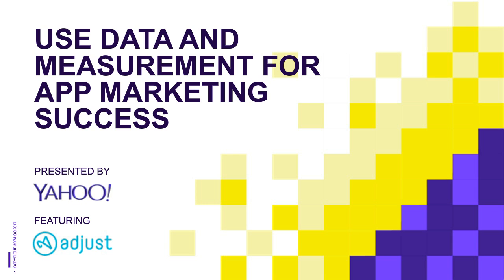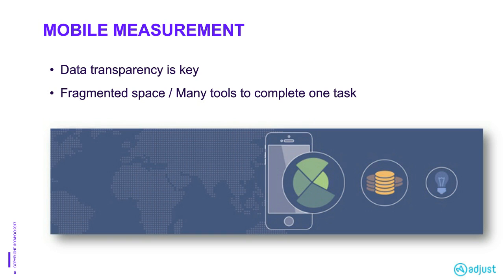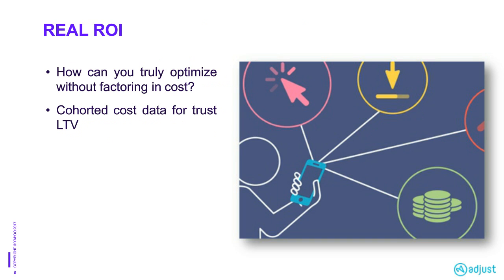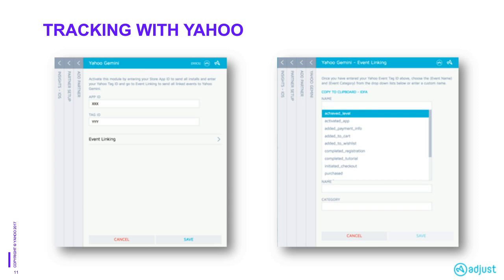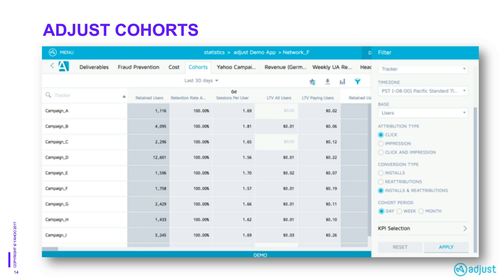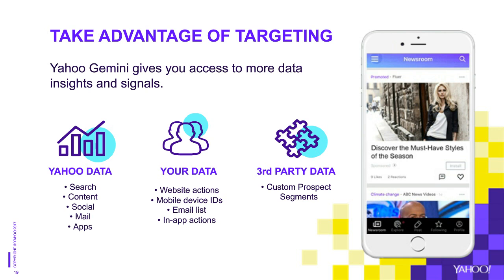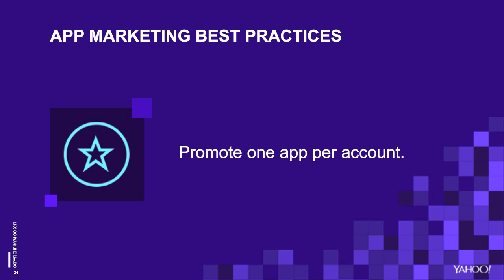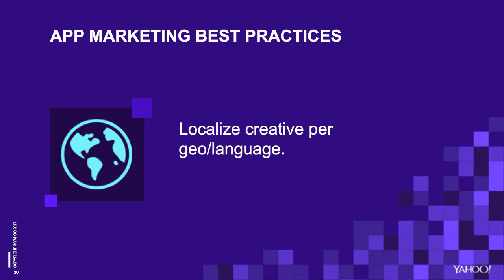Use Measurement and Data for App Marketing Success!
Join Katie Hutcherson, Director of Product at Adjust and Leland Pricket, Snr. Manager of Performance Strategy at Yahoo for an in-depth look at producing app marketing success via data.